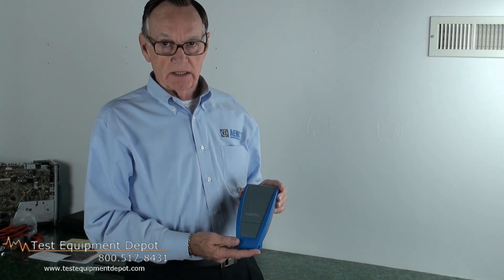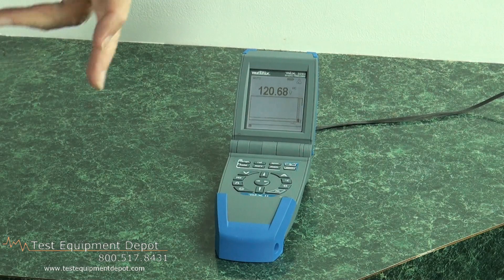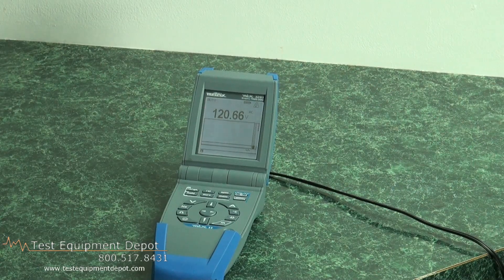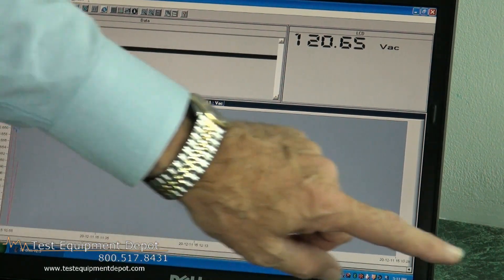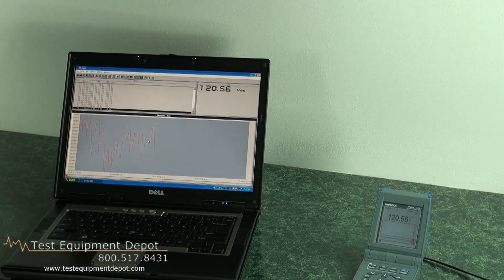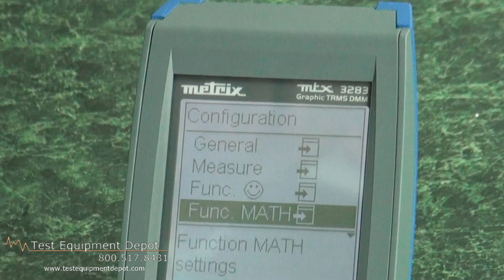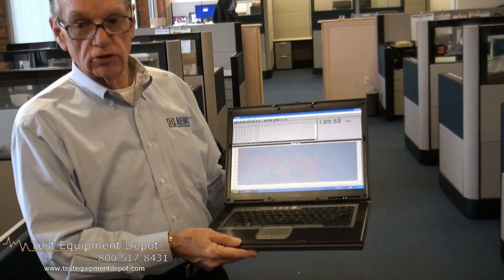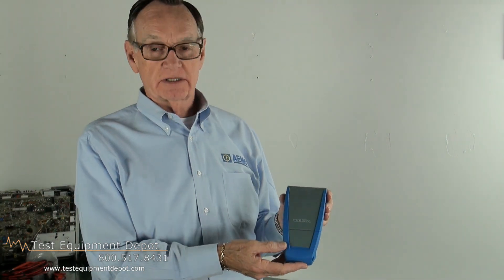AEMC MTX3283B-COMCM 50,000/100,000-Count Digital Multimeter - 50kHz bandwidth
The AEMC MTX3281B-COMCM offers a resolution of 100,000 counts, 0.03% basic accuracy, 50kHz bandwidth. The unique design features a multi-position screen and push button function selection and is ideally suited for both benchtop and hand-held use.

-Large graphic LCD display, bilingual menus (English/French)
-LED backlighting for easier reading and lower power consumption
-Four line 100,000-count digital display, bargraph and graphic measurement log
-Shows four variables simultaneously
-Basic accuracy 0.03%, specified bandwidth 50kHz
-8-key "virtual" measurement selectors with one handed direct access